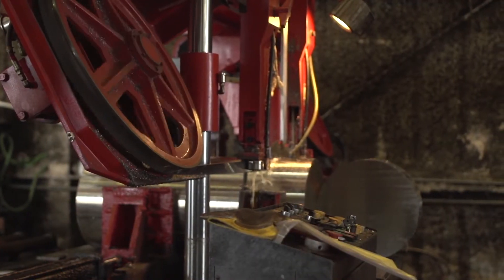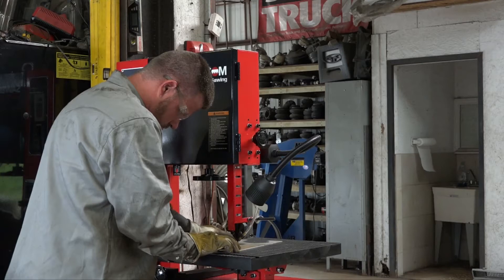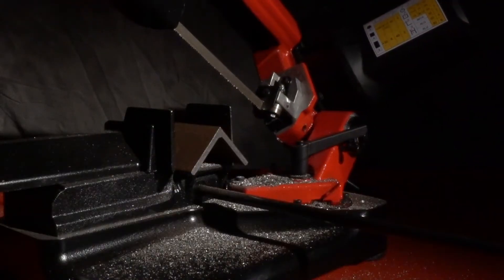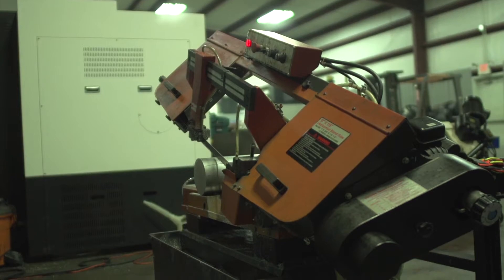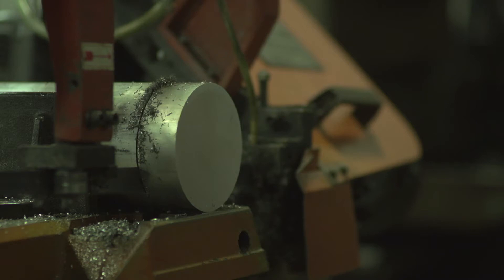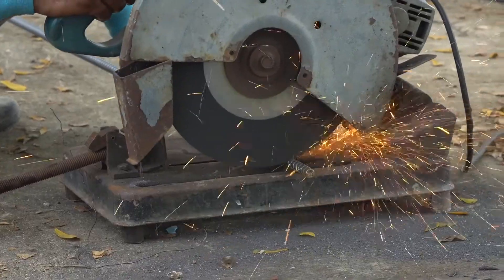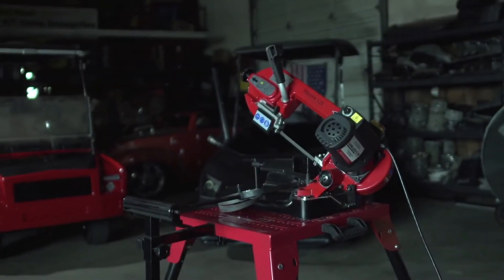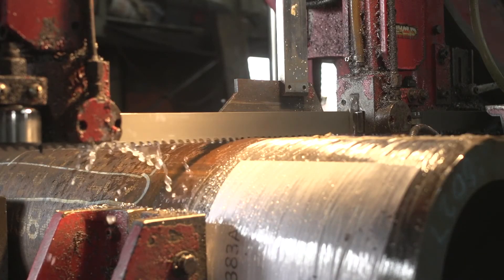1050 – 05 – Band Sawing & Friction Sawing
Band saws are long, pliant, continuous blade that runs through two opposing wheels. They are adaptable blades that are used in a variety of task; furthermore, they can be used either vertically or horizontally. There are even band saws that can operate at a 45-degree angle to cut odd shapes. These are called contouring band saws. Through rigorous innovation, the industry has developed band saws with automated stock feeds and controls that are computerized. This has made them the highly efficient saw of choice for many workshops.

Friction saws are used with both circular saws and band saws. The saw generates heat just ahead of the edge of the blade, allowing the material to soften and be cut very easily.

Though both these types of saws are frequently used by a huge variety of workshops, band saws are used more often because they are more efficient and less cumbersome than circular saws.